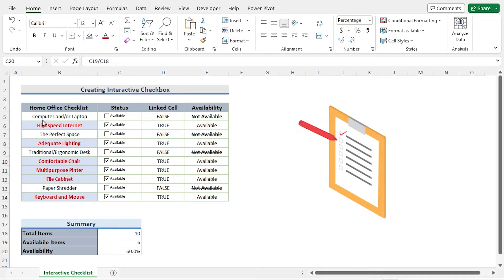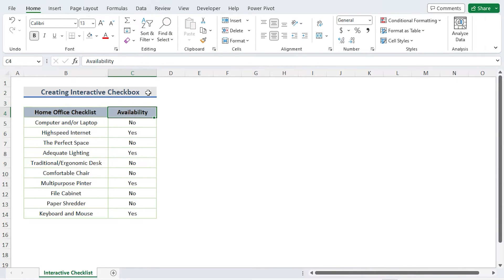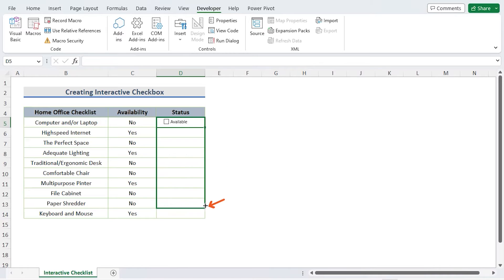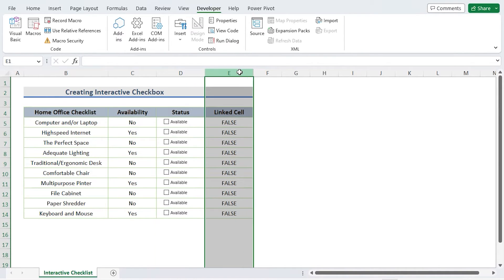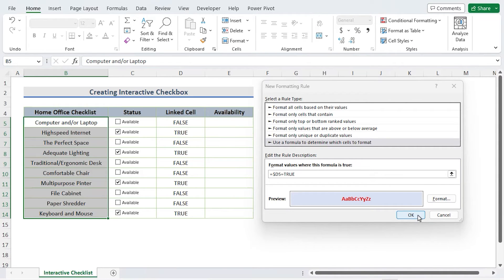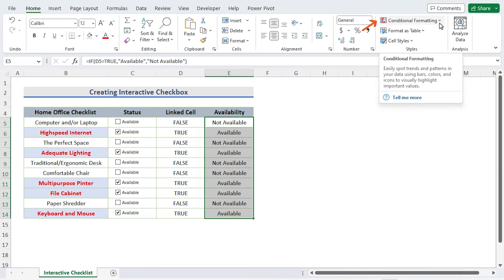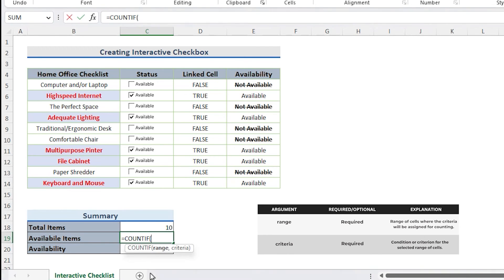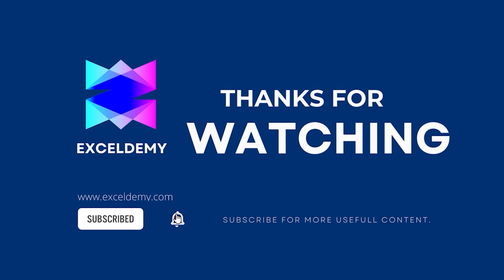How to Create an Interactive Checklist in Excel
In this video, I'll guide you through multiple steps to create an interactive checklist in Excel. You'll learn about enabling the developer tab, putting a checkbox, connecting cells and checkboxes, engaging with the checklist, connecting the availability to the checklist, formatting the fonts of the availability column, and adding a summary based on the checklist. Interactive checklists can be used for personal or team task management to streamline workflows. With practical examples and step-by-step instructions, you can effortlessly make an interactive checklist in your own Excel spreadsheets.

0:00 - Intro
1:33 - Enabling the developer tab
2:05 - Putting a checkbox
3:12 - Connecting cells and checkboxes
4:38 - Engaging with the checklist
6:32 - Connecting the availability to the checklist
7:13 - Formatting the fonts of the availability column
8:23 - Adding a summary based on the checklist